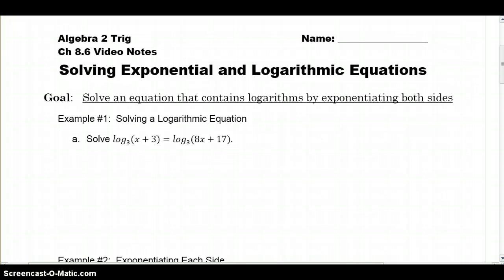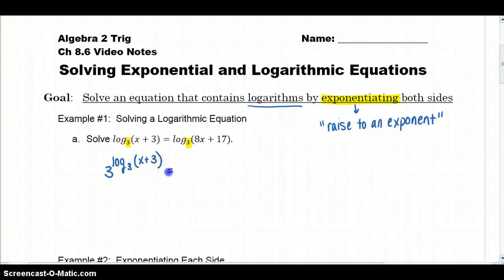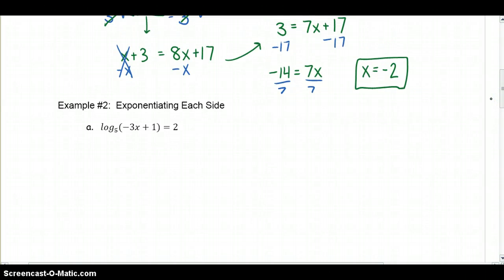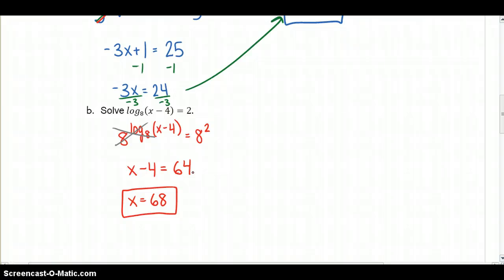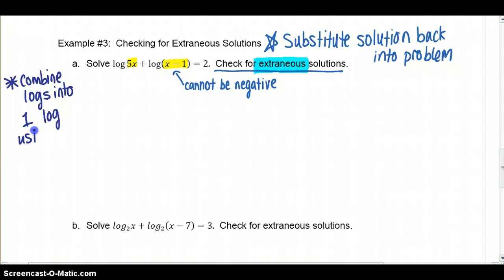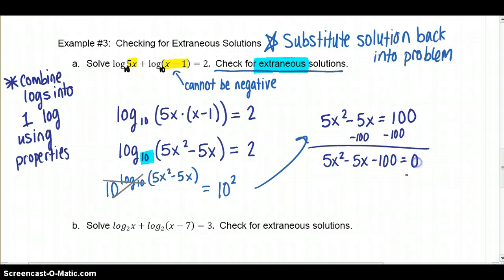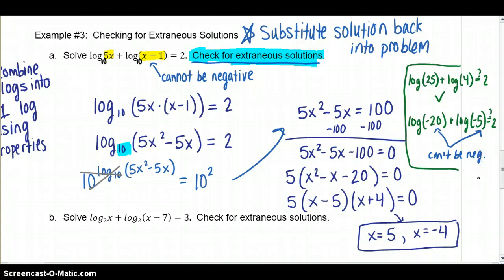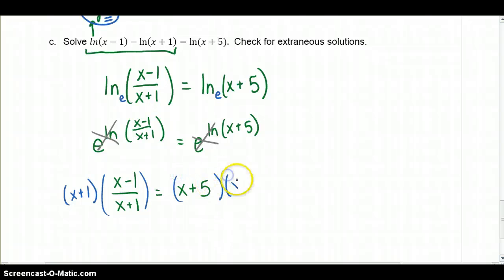Unit 5 Day 12 - Video Solving Logarithmic Equations